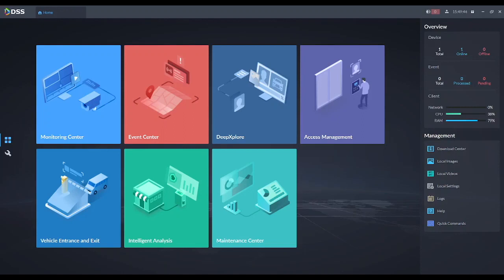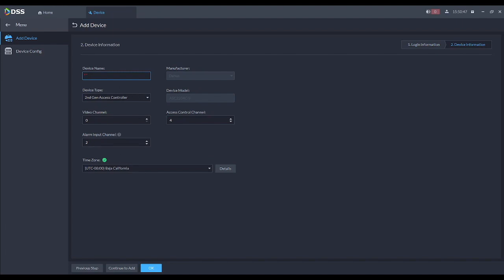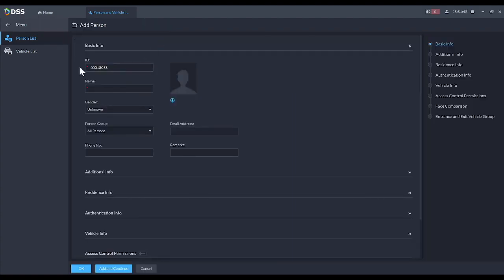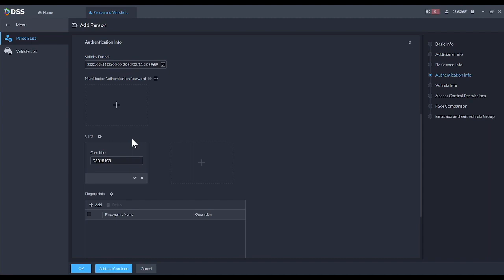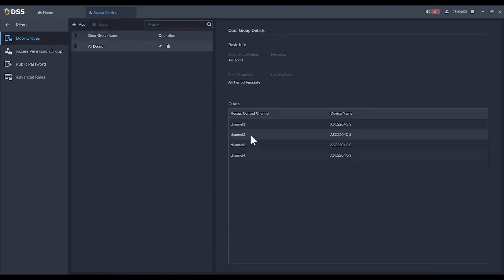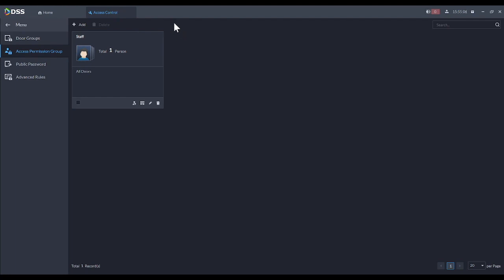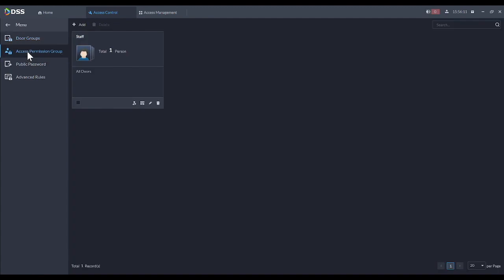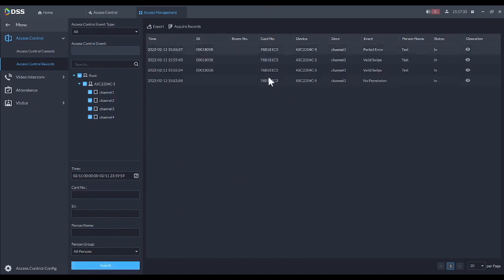Access Control Setup on DSS Pro V8